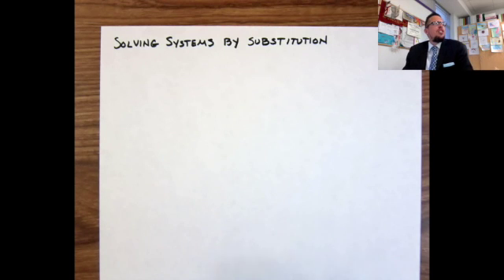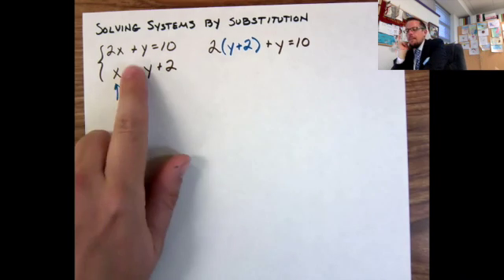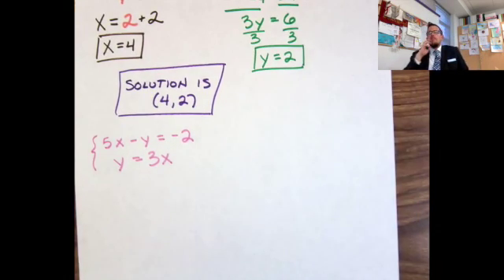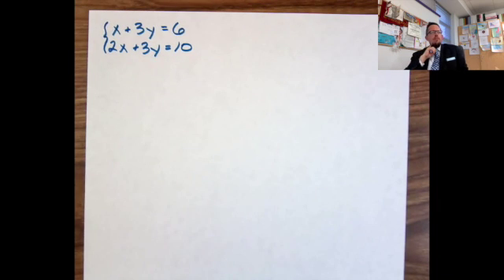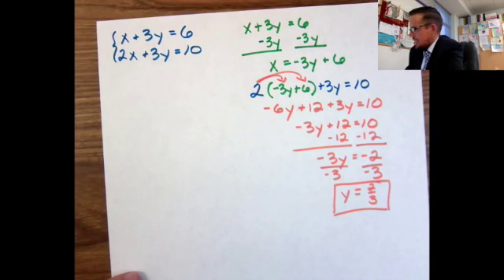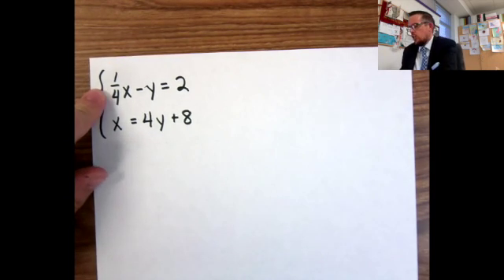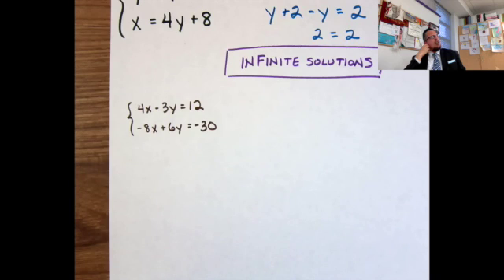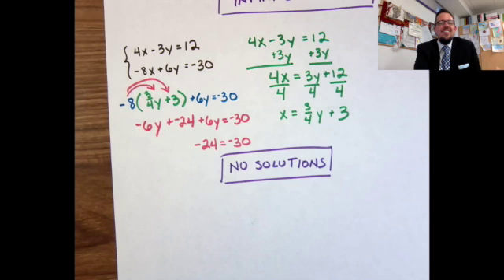Solving Systems of Linear Equations by Substitution (Live)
This is a live class lecture discussing how to solve systems of equations algebraically using the substitution method.